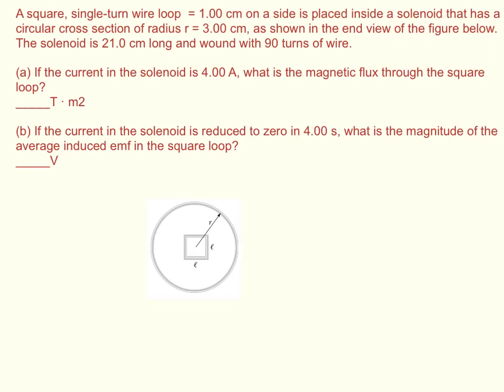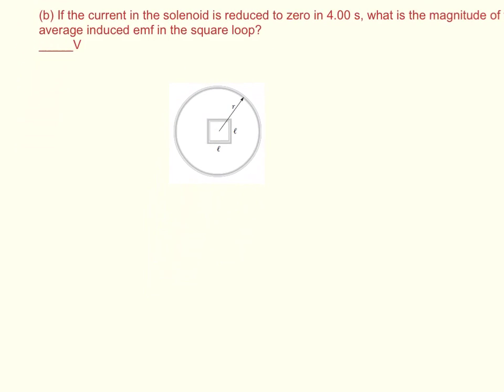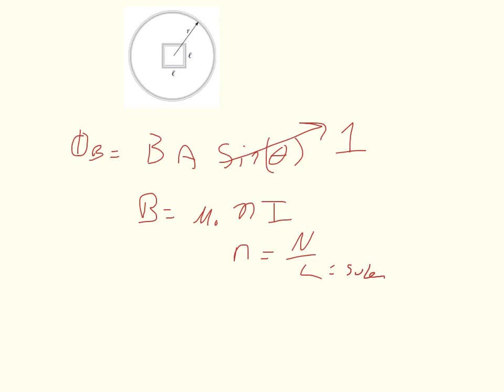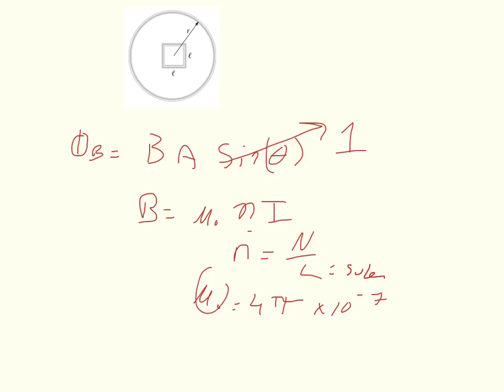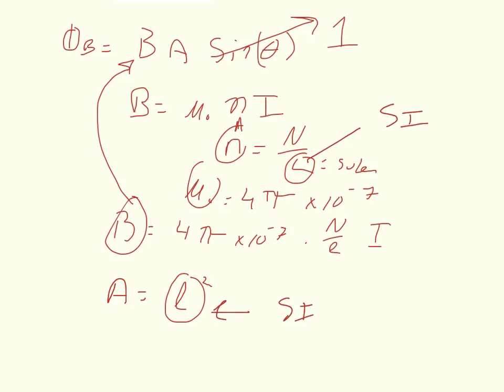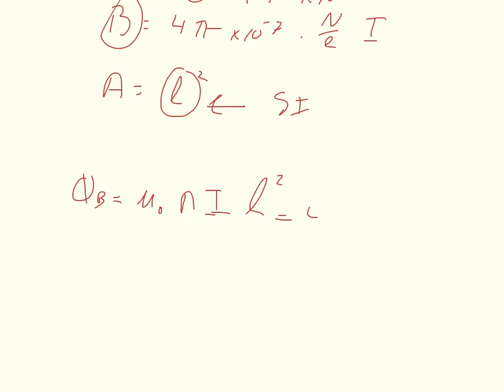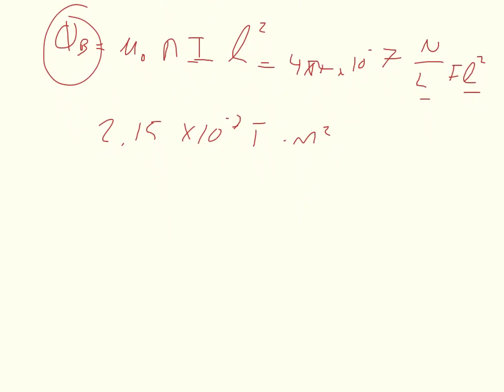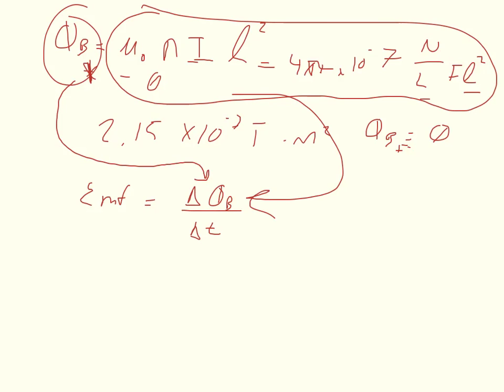Physics WebAssign Ch20 #8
A square, single-turn wire loop  = 1.00 cm on a side is placed inside a solenoid that has a circular cross section of radius r = 3.00 cm, as shown in the end view of the figure below. The solenoid is 21.0 cm long and wound with 90 turns of wire.

(a) If the current in the solenoid is 4.00 A, what is the magnetic flux through the square loop?
_____T · m2

(b) If the current in the solenoid is reduced to zero in 4.00 s, what is the magnitude of the average induced emf in the square loop?
_____V